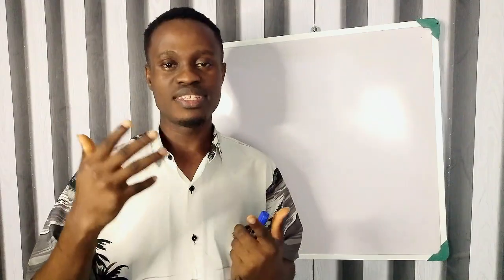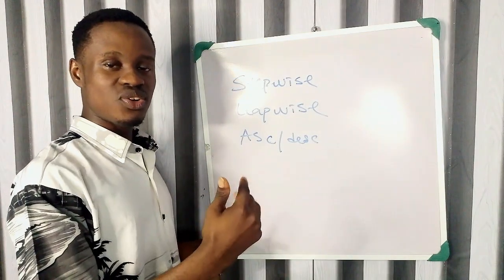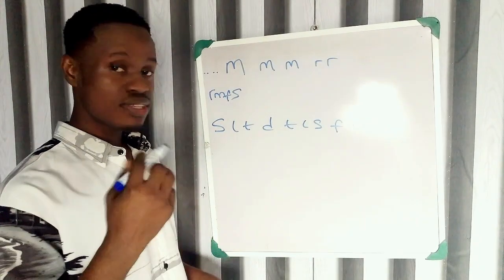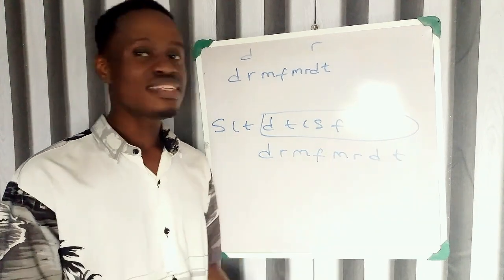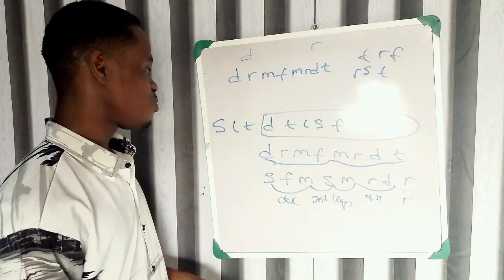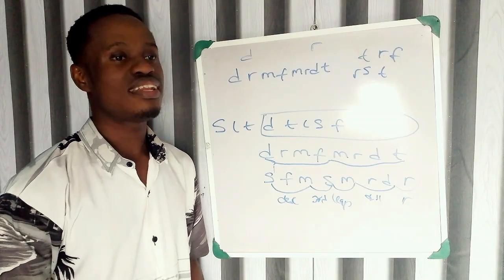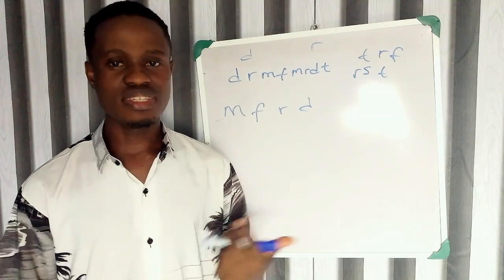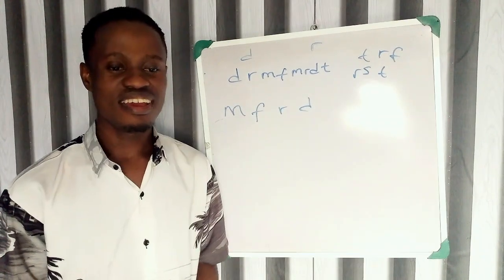HOW TO USE THE MAJOR SCALE IN REAL TIME MUSIC PART 2